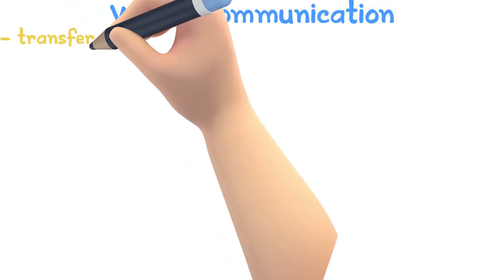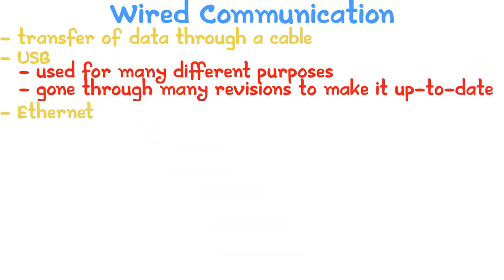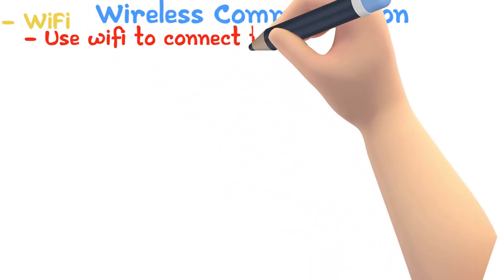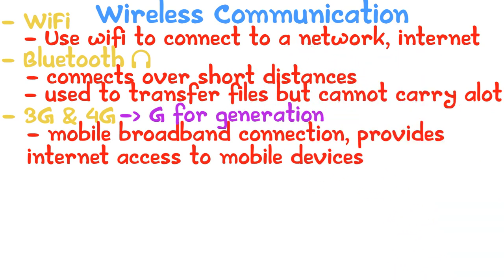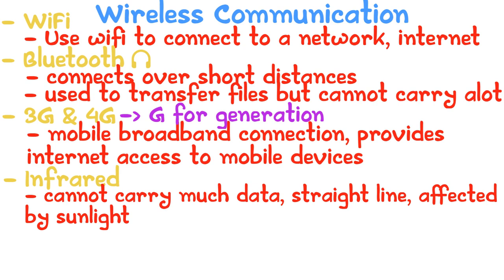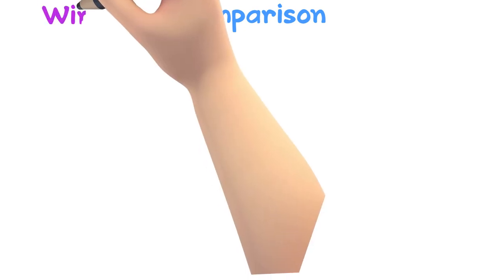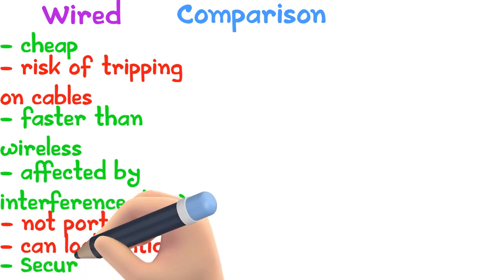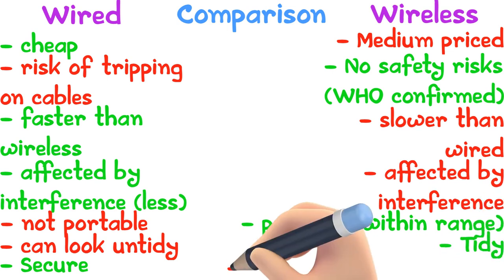Wired & Wireless (Part 1) | iGCSE Commerce #11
- Wired Communication
- Wireless Communication
-  Wired VS Wireless